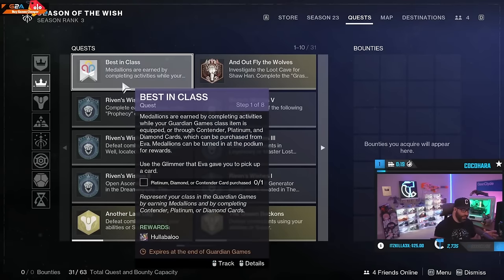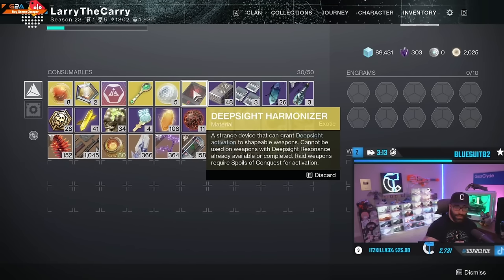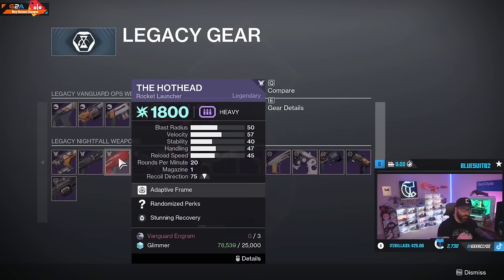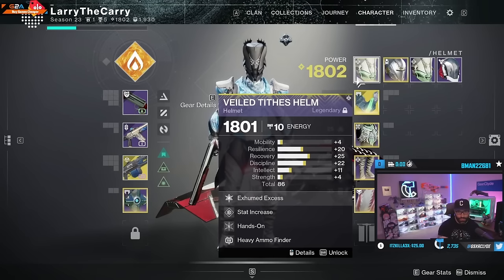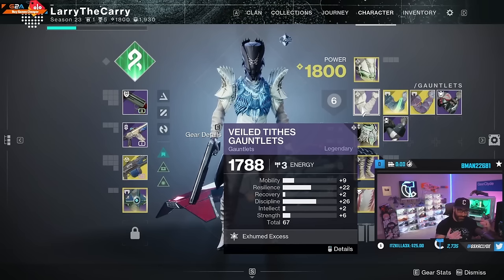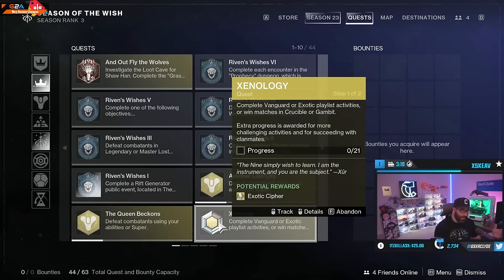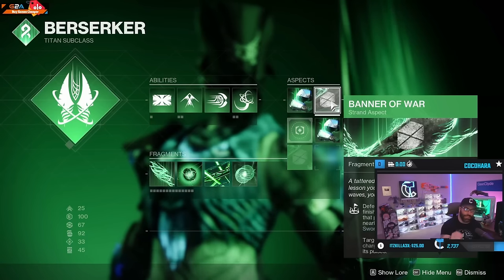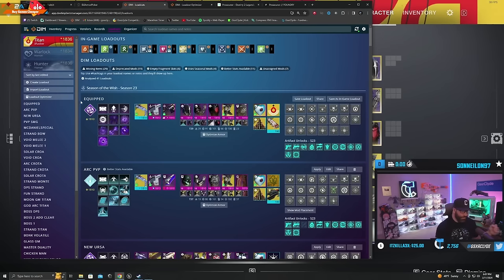How To RETURN To Destiny 2 (Full Breakdown Guide)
0:00 Intro
0:50 Guardian Games
2:29 Xur
3:11 Monument
6:36 Materials
13:51 Tower vendors/Ikora
17:24 Pinnicles
17:53 New Character
19:15 Devrim
20:05 Ghost/Armor
21:33 Ghost Materials
21:54 Seasonal Vendor Engrams
25:02 Exotic Missions
25:58 Helm Tour
28:19 Mara Sov/Riven Wishes
28:55 Apex Rolls
29:10 Exotics/Mats from riven
29:58 Riven Seasonal Vendor
30:58 Xur's Treasure Hoard/Ghorn
32:26 Shaw han/exotics
33:07 GoA/Ghorn
34:09 Quest Clean up
39:36 Campaigns/Shadowkeep
40:42 Neomuna
41:39 Strand Titan
43:00 Strand Meditations
43:17 Pooka pond
44:02 Witch Queen
44:58 Beyond Light
46:01 3rd party websites